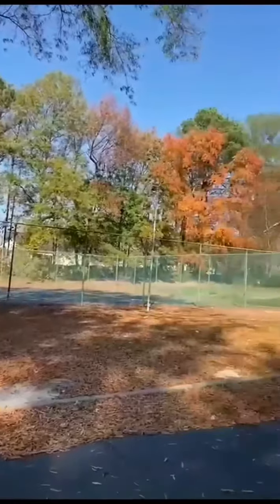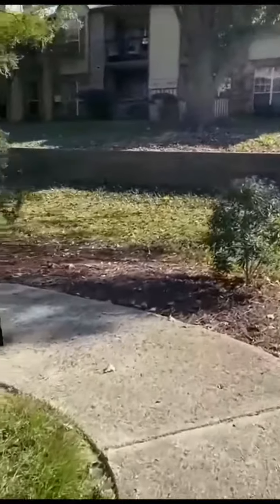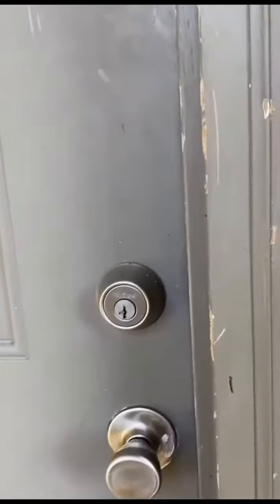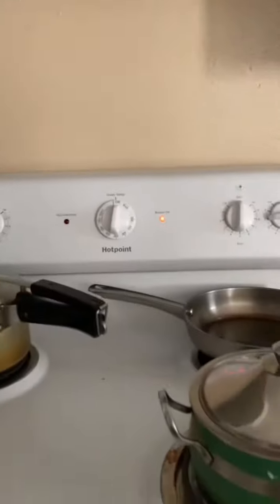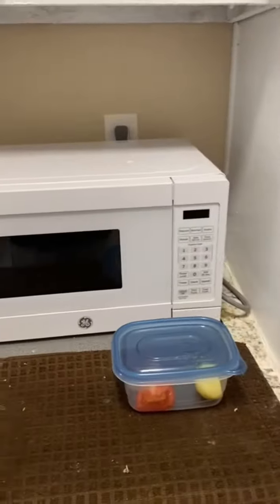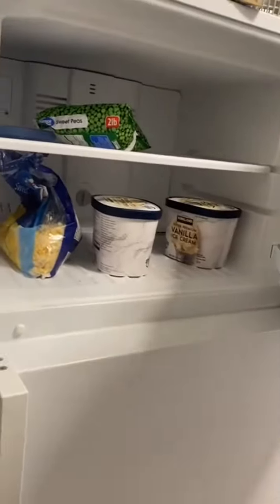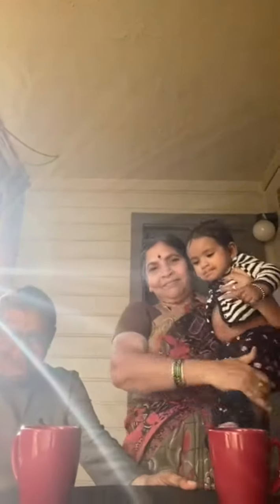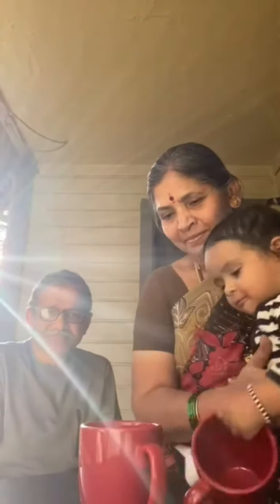My Bro Home tour 😊